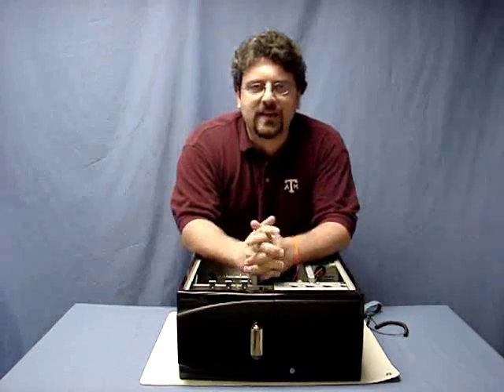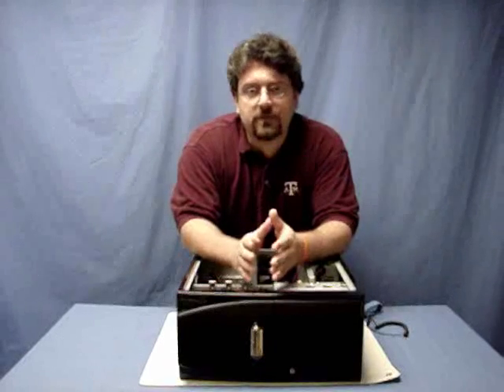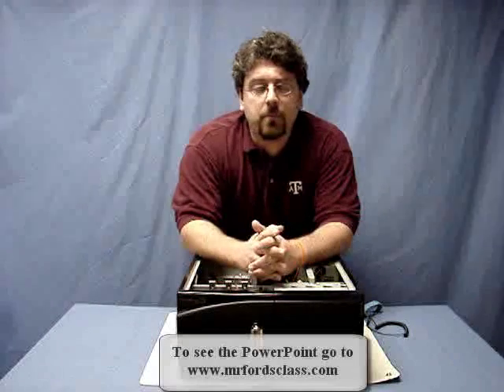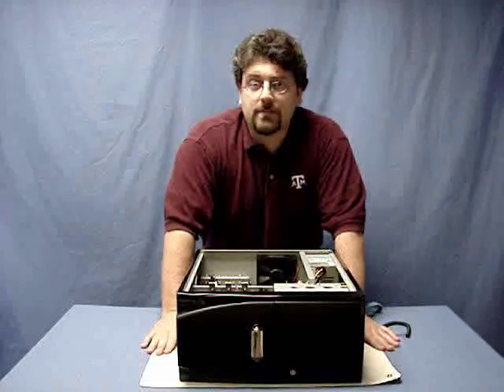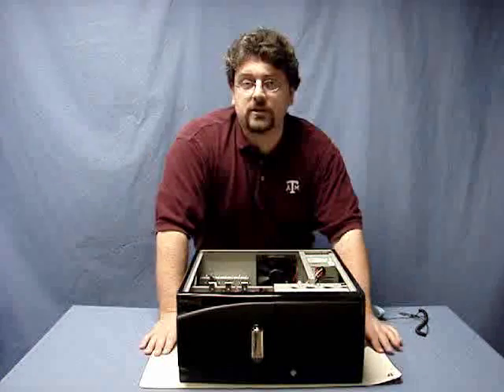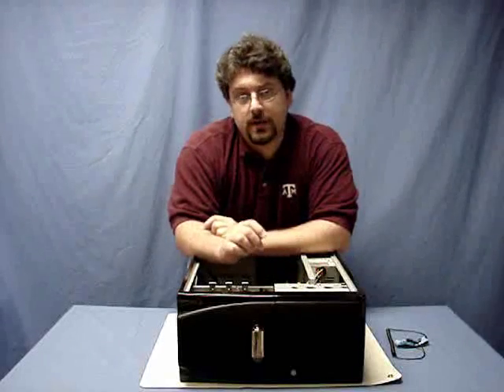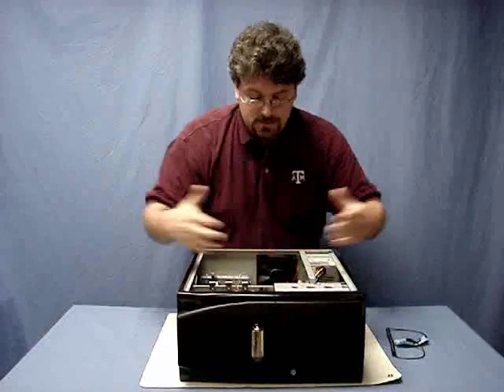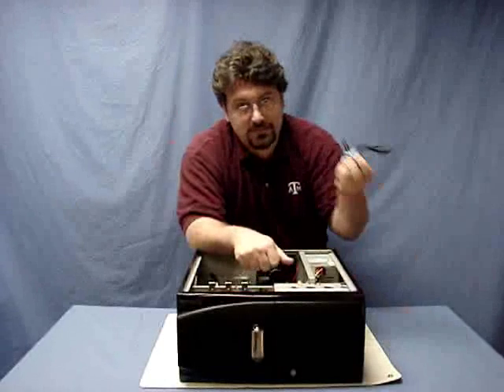Electrostatic Discharge ESD : Mr. Ford's Old School CompTIA A+ Certification Videos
Welcome to ESD : Mr. Ford's Old School CompTIA A+ Certification Videos. While going through my hard drive I found some old school CompTIA A+ Training videos I made back in 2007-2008. Can you dig the hair?!?!

Anyways the content is still good but, well just wow OLD SCHOOL!

For more up to date CompTIA A+ 2015 training video check out my CompTIA A+ Certification playlist